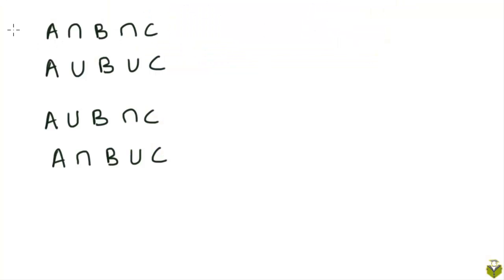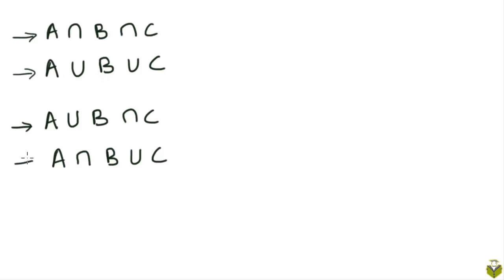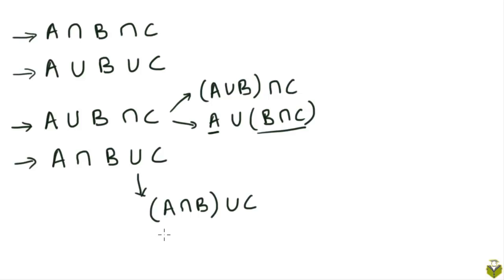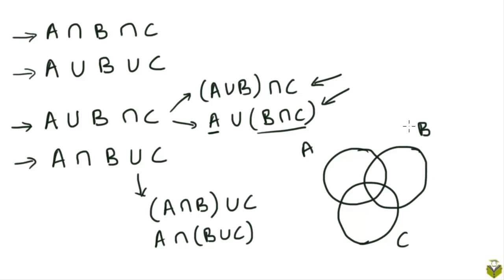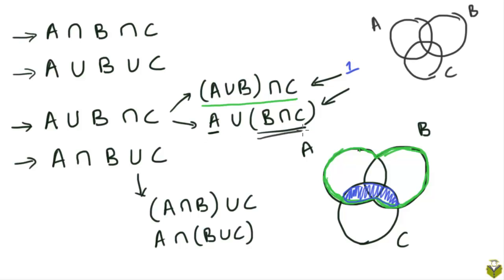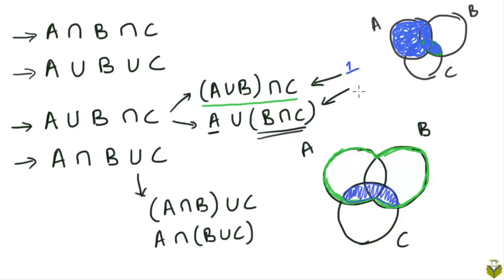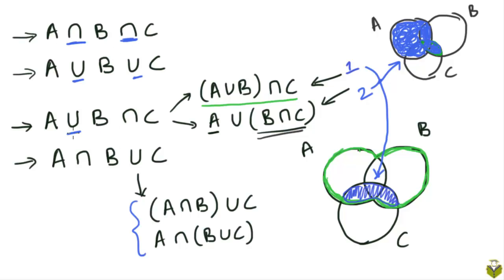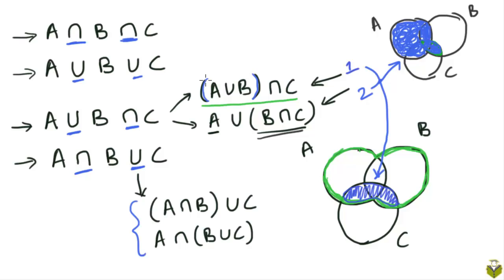47 Using parentheses to remove ambiguity